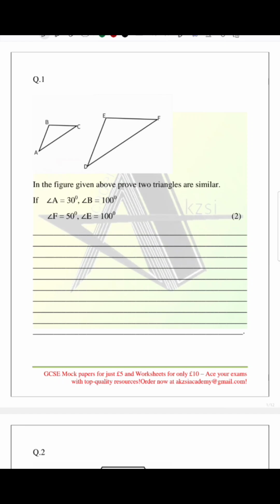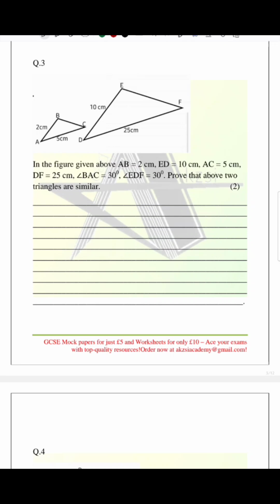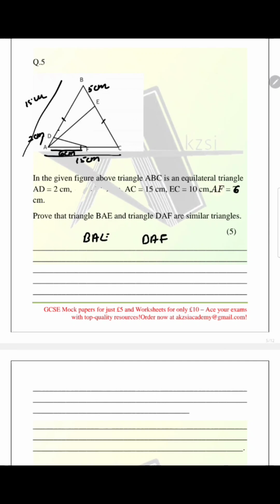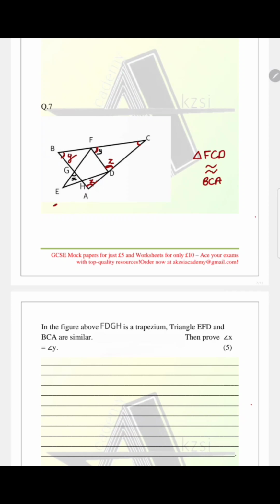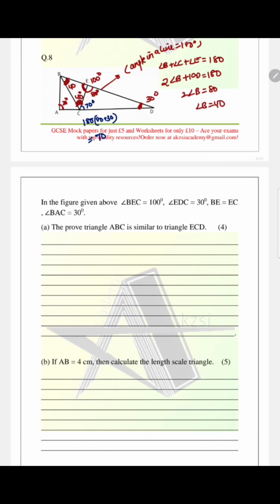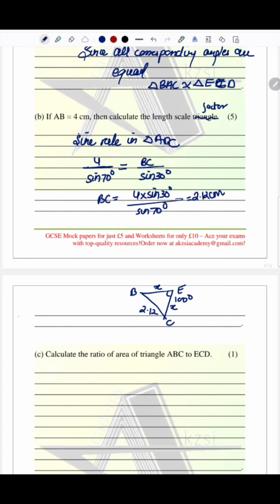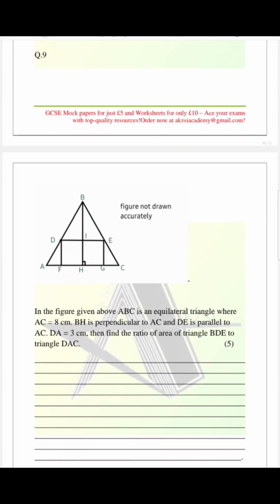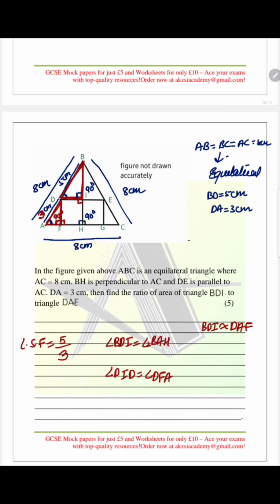Hard similarity questions solved in minutes-Achieve grade 9(GCSE)with me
Want to Achieve Grade 9 in GCSE Maths?
In this video, we tackle harder and tricky questions on proving similarity, focusing on similar triangles and how to approach high-level GCSE questions with confidence. Whether you're preparing for AQA, Edexcel, or IGCSE, this video is packed with essential techniques, step-by-step solutions, and examiner tips to help you master geometry and secure top marks.

Perfect for students aiming for a Grade 9 in GCSE Maths 2025, this video is part of our crash course that simplifies complex concepts and boosts exam performance.

What you'll learn:

How to prove similarity in 2D shapes

Solving challenging problems involving similar triangles

Geometry tricks to ace your maths exam